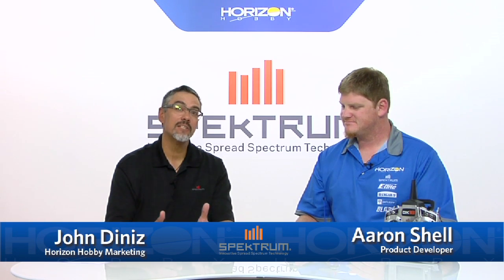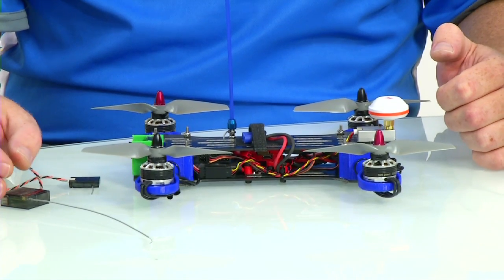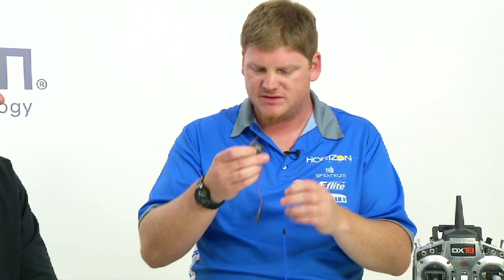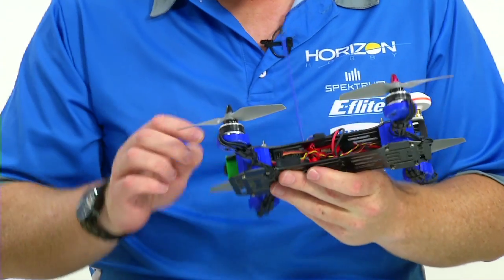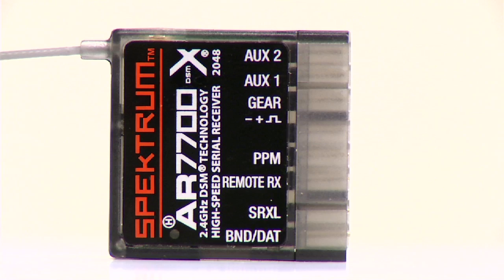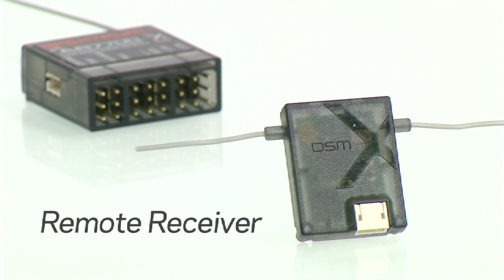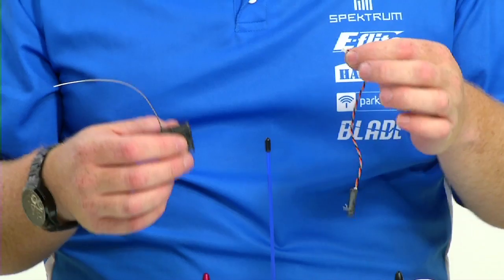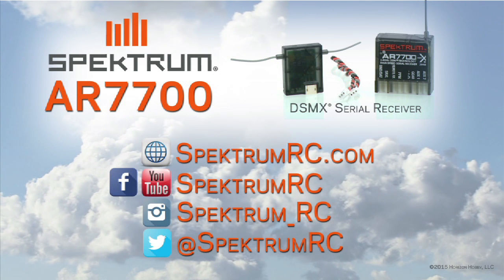Introducing the AR7700 Serial Receiver from Spektrum RC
for more information on the AR7700 Serial Receiver.

Introducing the AR7700 Serial Receiver from Spektrum RC. The AR7700's seamless, one-wire connection and multiple output options make it easy to use a Spektrum radio system with any of the most popular multi-rotor flight controllers. Spektrum RC Brand Manager  John Diniz sits down with product developer and avid multi-rotor and drone racer Aaron Shell to get the scoop on this new serial receiver.